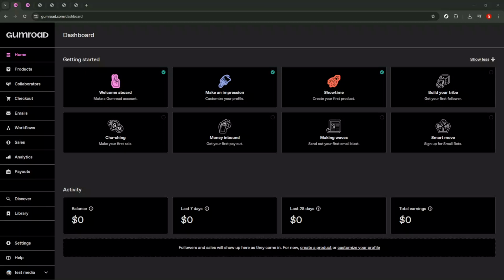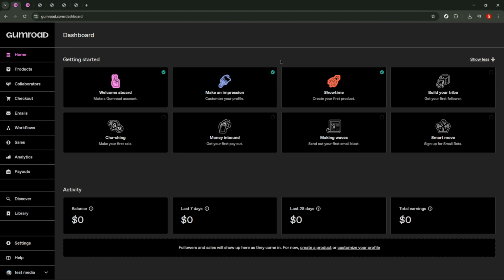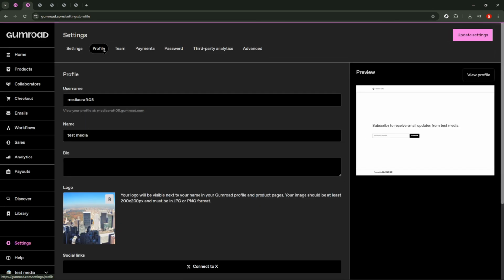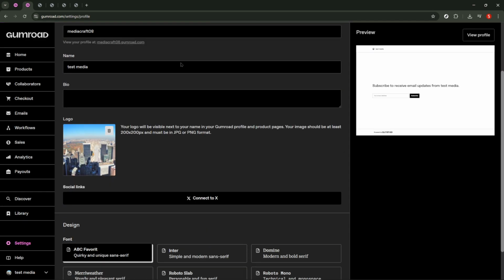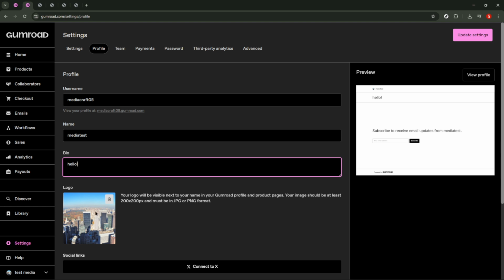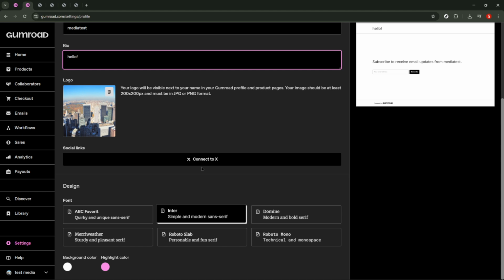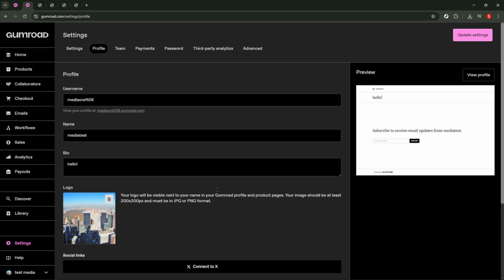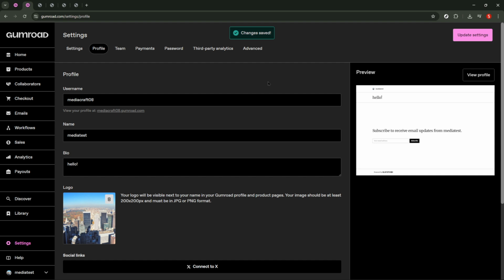How to Customize Your Profile on Gumroad (2026 Guide)